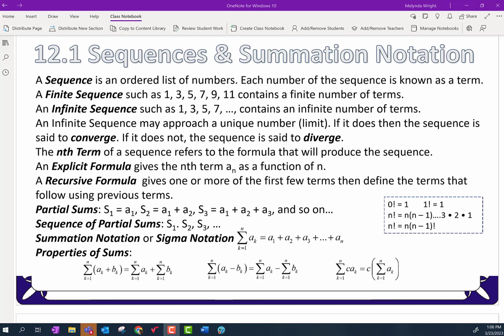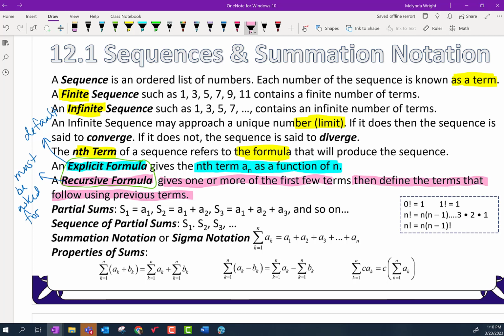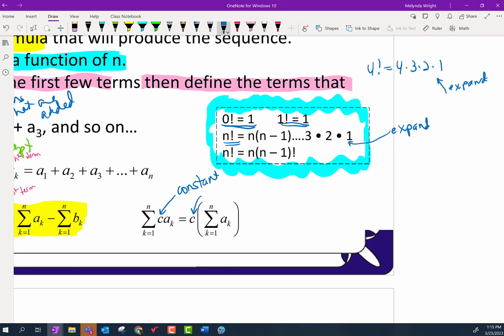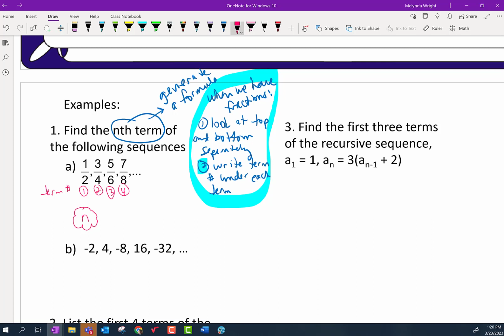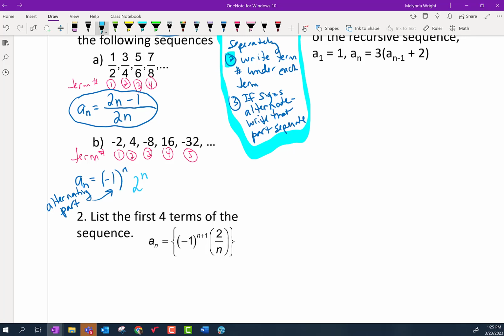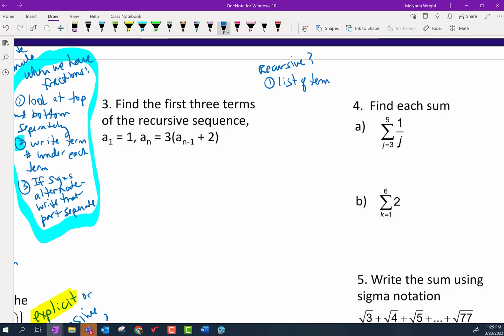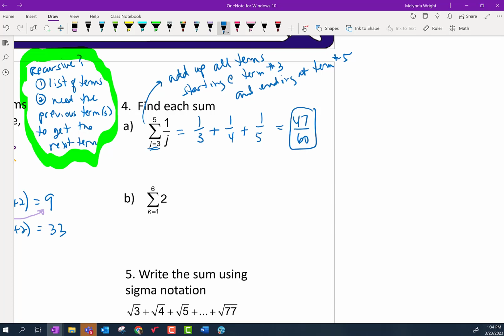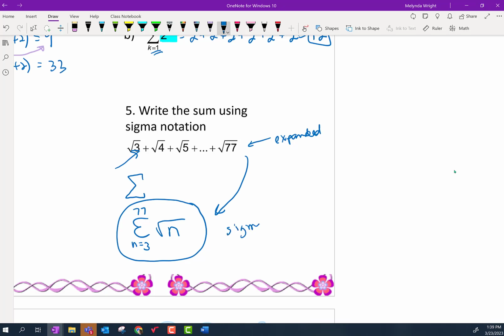Precal Honors 12.1 Sequence and Summation Notation